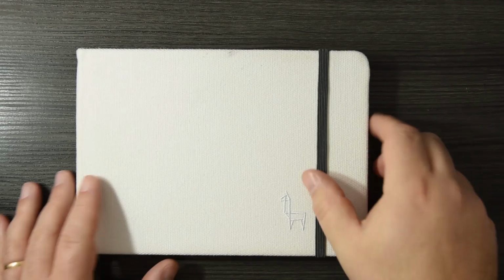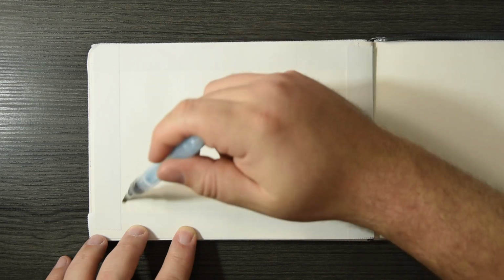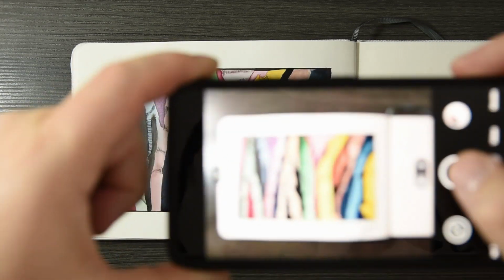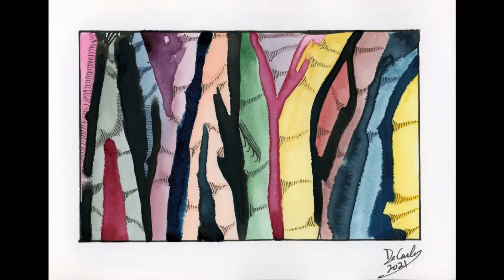Do You Need To Develop An Art Style? (Abstract Ink Wash)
In this video I'll discuss if you need to develop an art style and something else to consider. I'll also do an abstract ink wash for a story I'm developing.

I really appreciate that you are taking the time to check me out, thank you for your support and I hope you enrich your life with some art!

Etchr Hot Press Mixed Media Book, A5
Liquitex Professional Acrylic Ink, Muted Collection

Recording Gear Used:
Panasonic G9
Panasonic Leica 15mm f1.7 Lens
Nikon D5600
Nikkor 70-300mm Lens
Sigma 17-50mm f/2.8 for Nikon
Takstar SGC-598 Shotgun Mic
Boya BY-M1 Lavalier Mic
Focusrite Scarlett Solo
Lavalier Wind Muff 3 Pack
Dolica Tripod
SanDisk 128GB Extreme SDXC Card